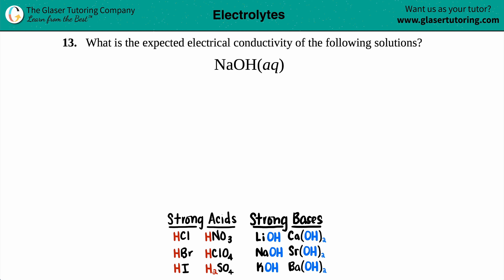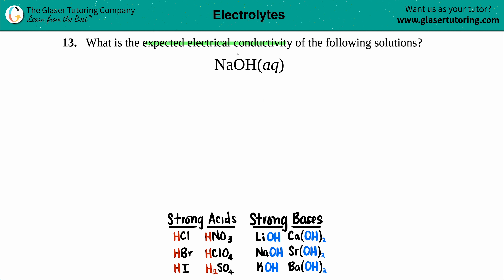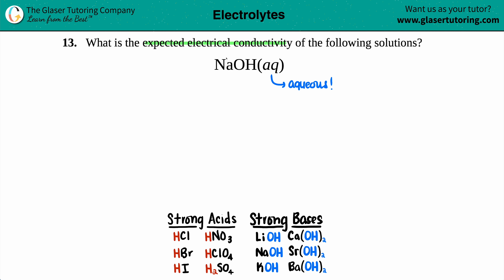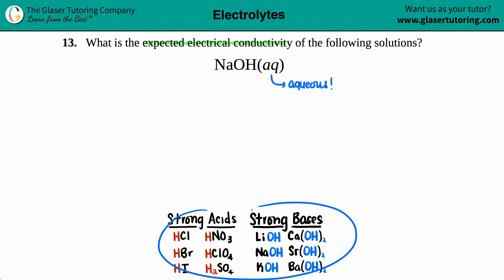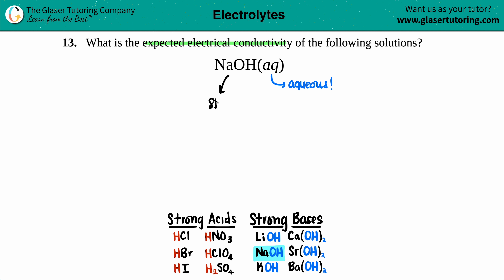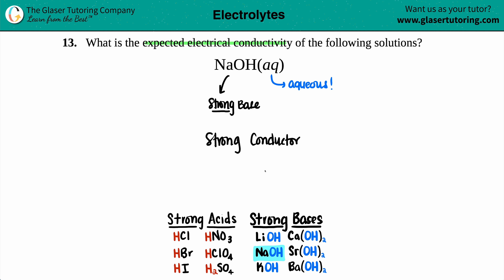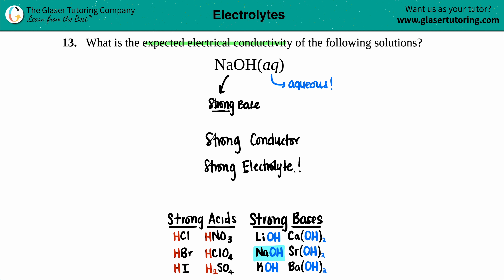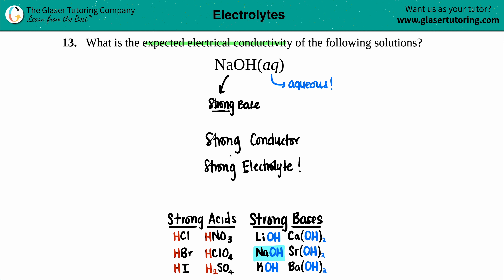11.13a | How to determine the expected electrical conductivity of NaOH(aq)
What is the expected electrical conductivity of the following solutions?
NaOH(aq)